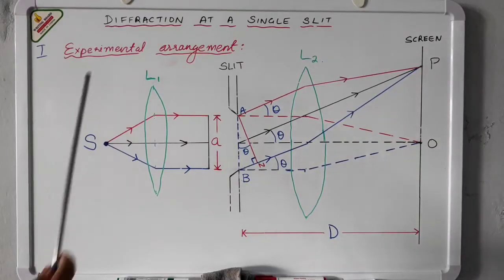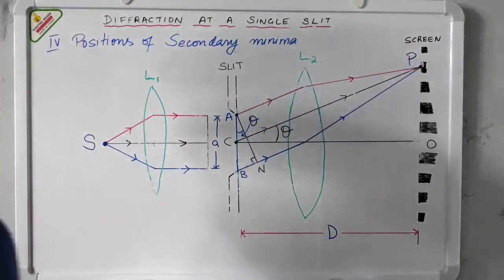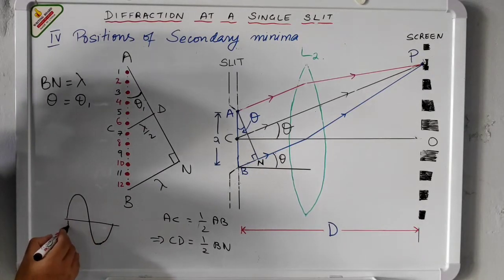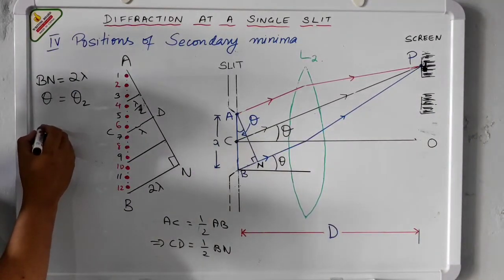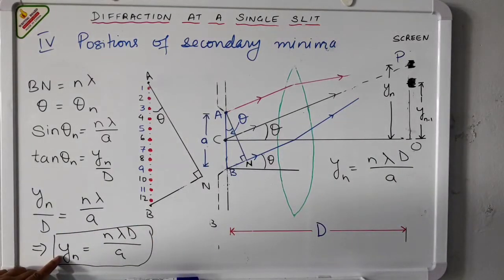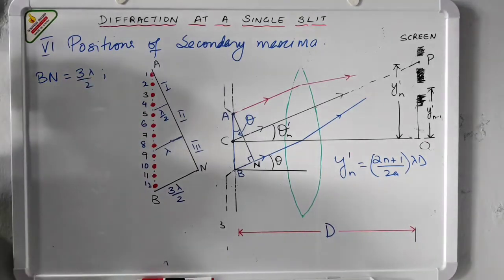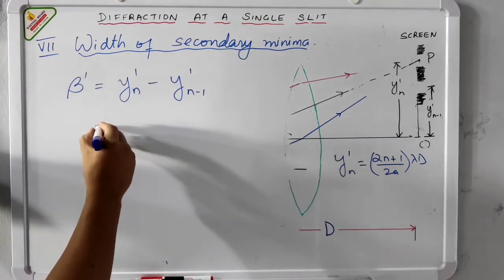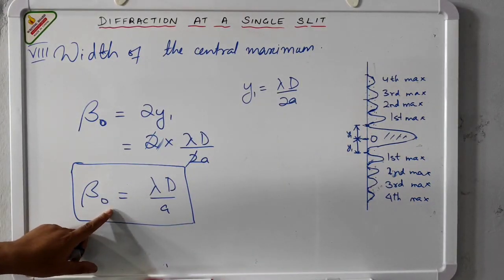12 Single slit diffraction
12 Single slit diffraction